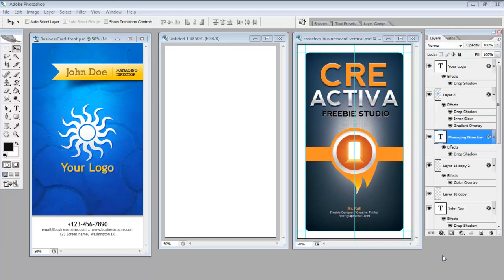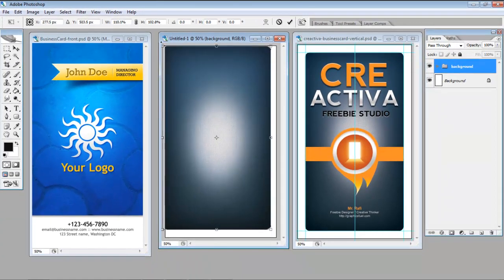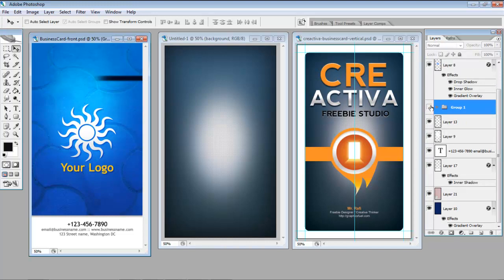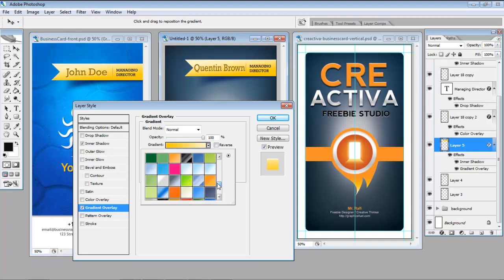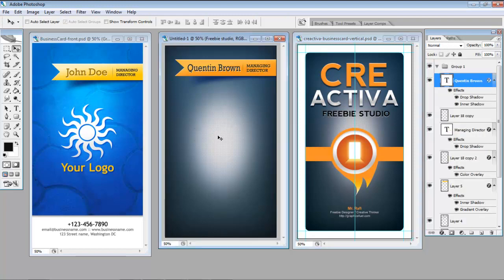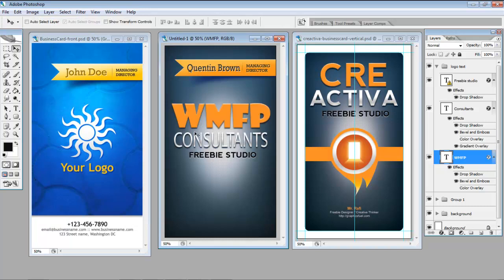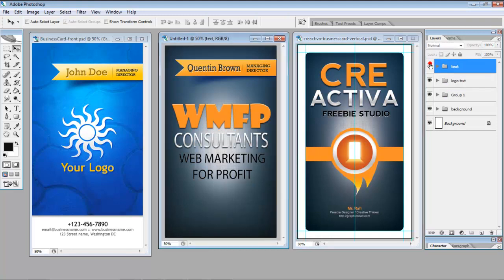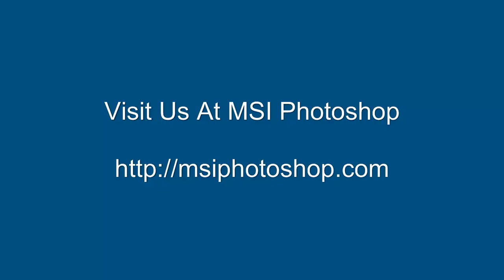How to create a Business Card in Photoshop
Unlike many other Photoshop tutorials you do not have to be a graphic artist to use this system. We can show you how to create great graphics with very little experience. We use a special mix and match system which will have you creating quality graphics in minutes.

As with a word processor you probably only use 10% of the program to do 90% of your work and so it is with photoshop. If you can learn a few basics you can create most of the graphics for your self, your business or organization.

At MSIPhotoshop.com we have devised a system to help you learn the major tools and create great graphics in minutes with very little experience.